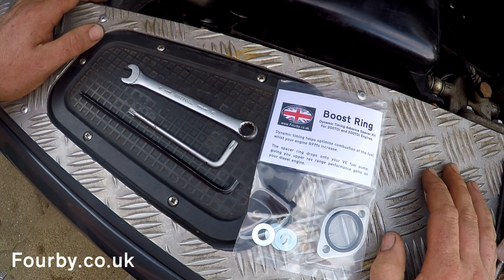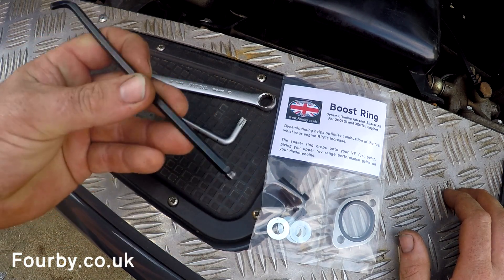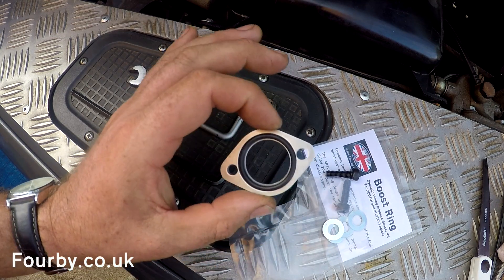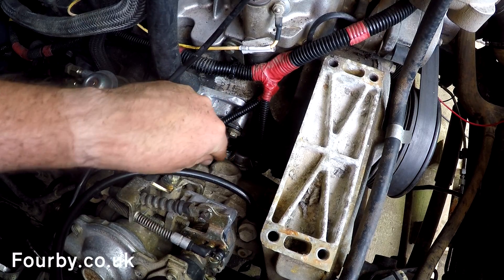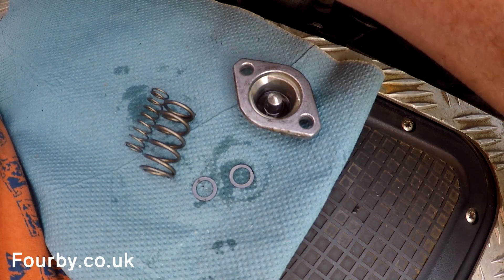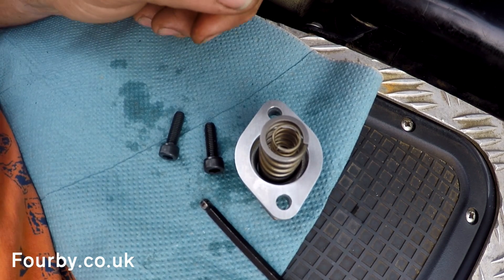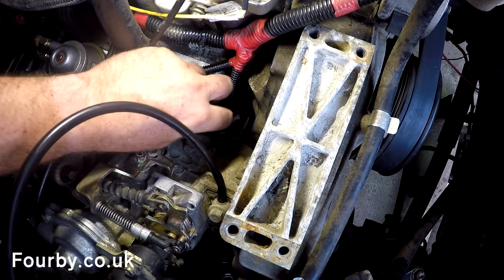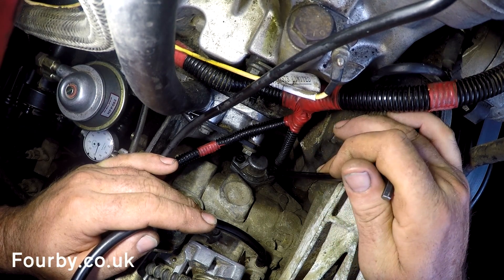Land Rover 200 or 300Tdi Boost Ring installation.